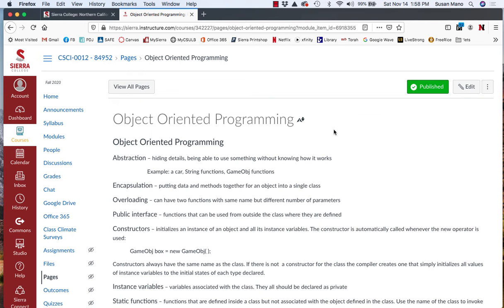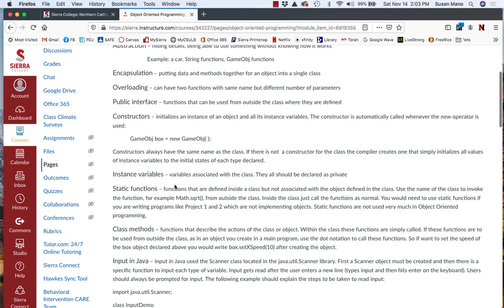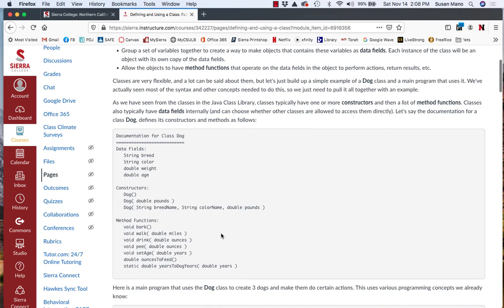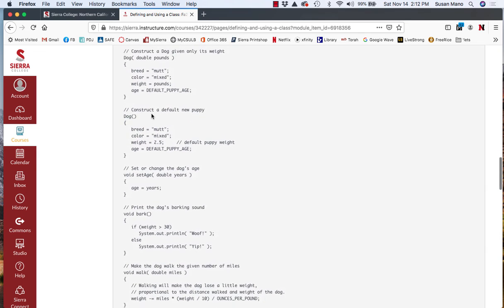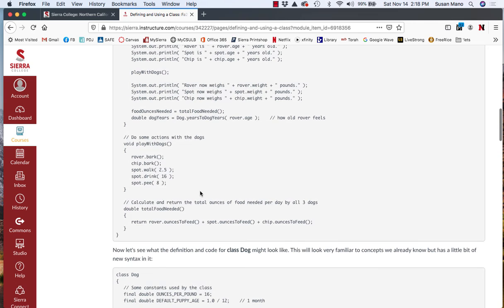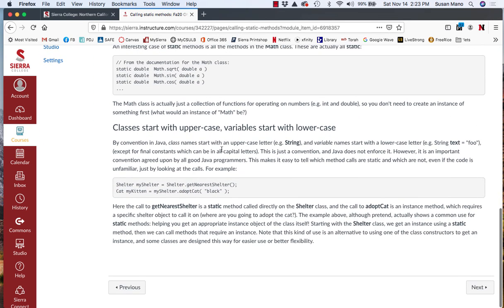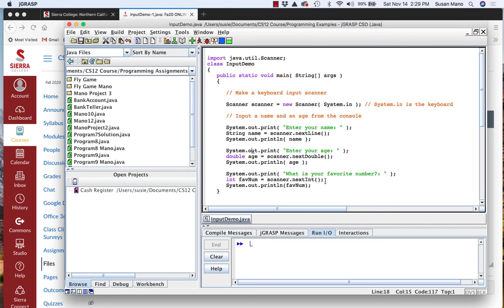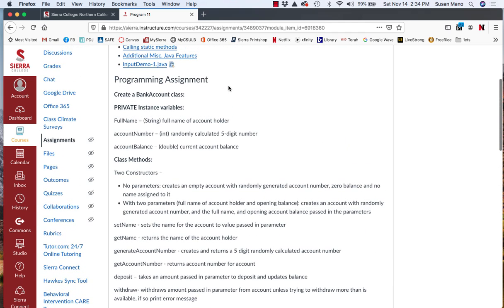CS 12 Week 13 Lecture